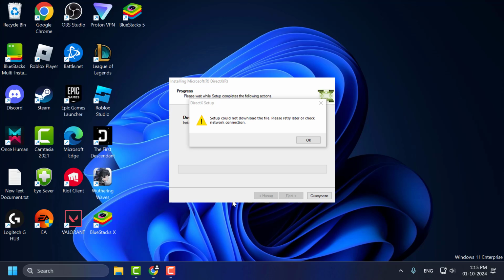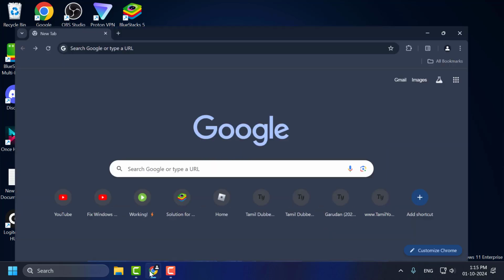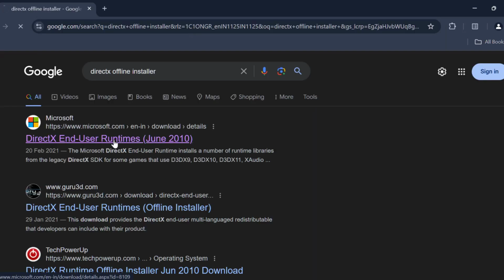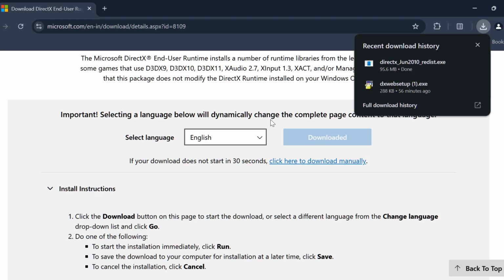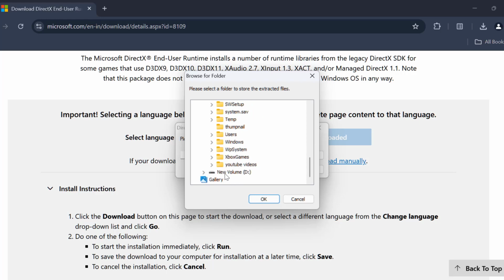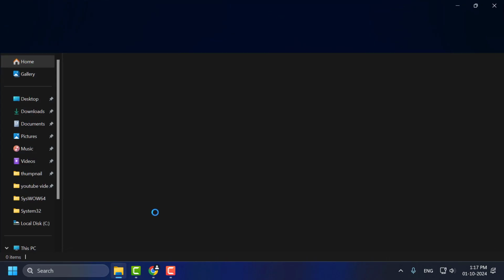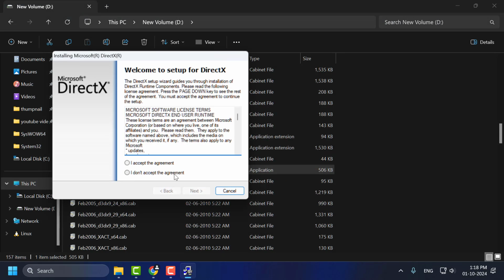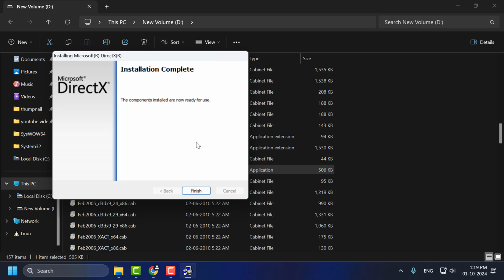How to Fix Directx Setup Could Not Download the File Please Retry Later or Check Network Connection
The error "DirectX Setup Could Not Download the File" typically occurs when there are issues with your network connection, the DirectX installer, or firewall settings. To fix this, first, ensure you have a stable internet connection. Disable any firewall or antivirus temporarily that might be blocking the download. You can also manually download the DirectX End-User Runtime from Microsoft’s official site and run the offline installer. Additionally, make sure Windows is up to date, as missing system updates could interfere with the DirectX installation.

00:00 Intro
00:14 Solution